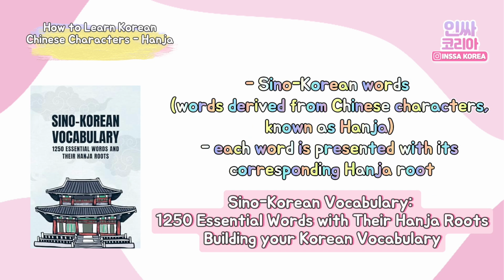How to Learn Korean with Chinese Characters - HANJA🀄5 EASY Steps To Get You Started!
Dive into the fascinating world of Hanja, the Chinese characters used in Korean, with just 5 easy steps! Discover the basics of Hanja, build your vocabulary, integrate these characters into your Korean studies, and practice writing and reading.

Whether you’re a beginner or looking to deepen your knowledge, this video is perfect for you. I've also shared essential tips and resources to make your learning journey enjoyable and effective. 화이팅! 🎉

USEFUL LINKS:

► Your First Hanja Guide 한자를 알면 한국어가 쉬워진다
(English and Korean Edition)
by Talk To Me In Korean (TTMIK):

► Useful Hanja for Learners of Korean (with MP3 Download)

► Sino-Korean Vocabulary: 1250 Essential Words with Their Hanja Roots
- Building your Korean Vocabulary - Size 6 x 9

Free Korean Pronunciation Course
➡️ skl.sh/3HjV7gd